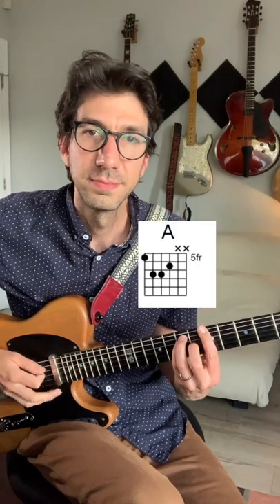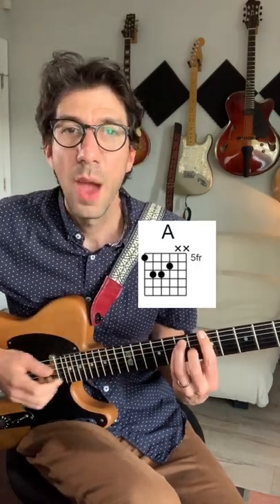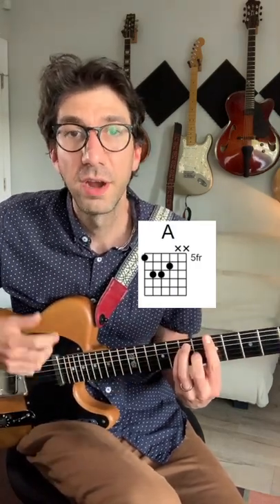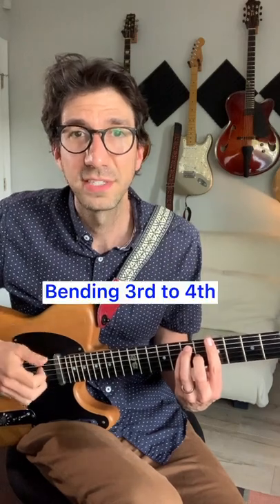Bending Chords Lesson in Under 30 Seconds!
In this mini-lesson, I'll show you how you can make your chords more expressive by bending the top note. Total pedal steel and G or B Bender vibes!

STUDY WITH ME:
I offer Zoom virtual private guitar lessons.

Guitar: Chapin T-Bird with Ron Ellis pickups